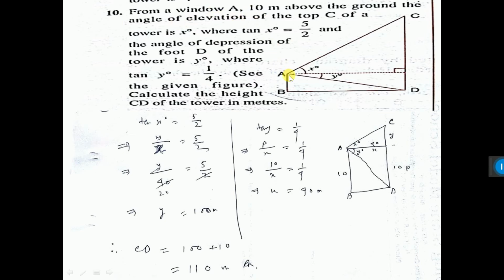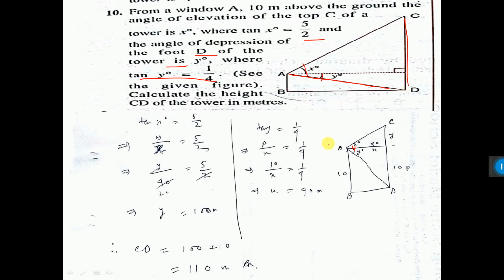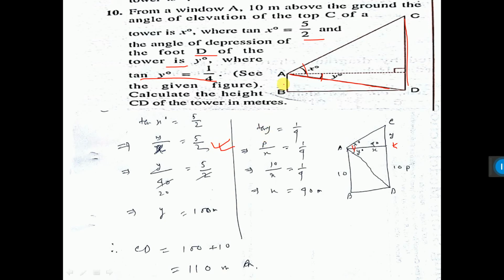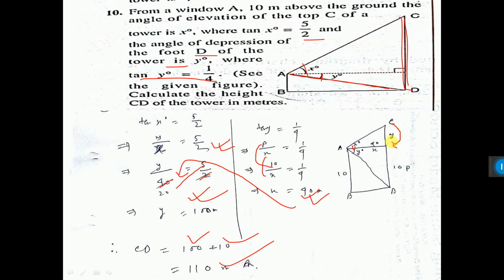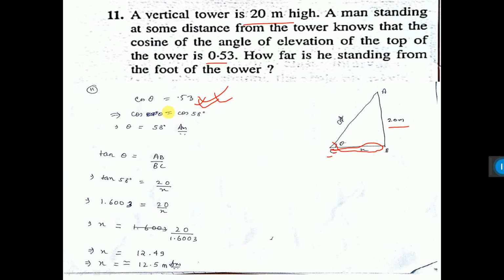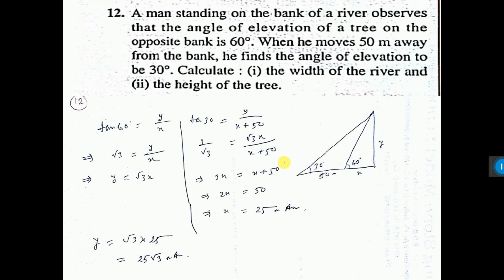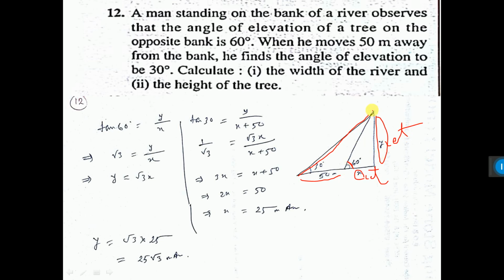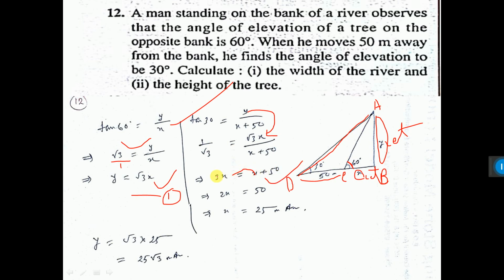HEIGHTS AND DISTANCES C 6TH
X CONCISE MATHS SELINA